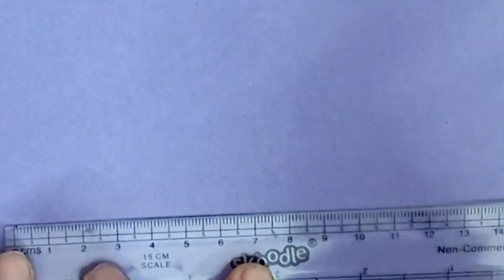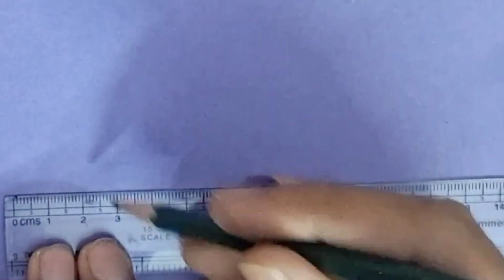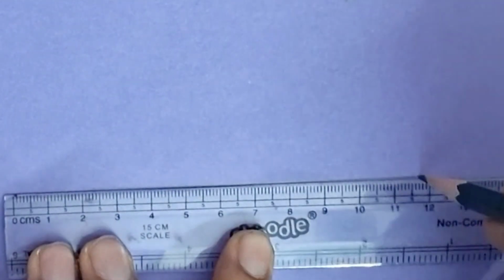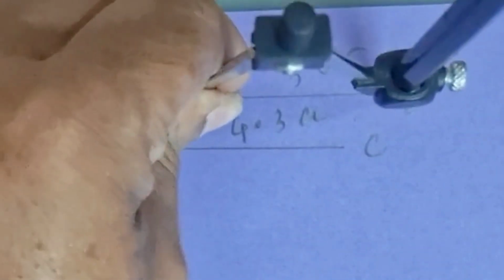Learn Triangle Construction (SAS) | Geometry Basics Simplified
📐 Triangle Construction (SAS Method) – Step by Step
In this video, you will learn how to construct a triangle when two sides and the included angle are given. This method is called the SAS (Side-Angle-Side) method.
✨ Topics Covered: ✔ SAS triangle construction
✔ Step-by-step method
✔ Compass & angle construction
🎯 Perfect for: Class 6, 7, 8, 9 students
👉 Watch till the end to master triangle construction easily!
Credit:-
CHATGPT
GEMINIPRO
CANVAPRO
00:00-00:07 Introduction
00:07-00:25 what is SAS Method
00:25-00:35 about construction in this class
00:35-00:58 rough sketch of the construction
00:58-01:43 construction of two sides & angle
01:43-03:12 triangle construction by SAS Method
03:12-03:22 outro + conclusion